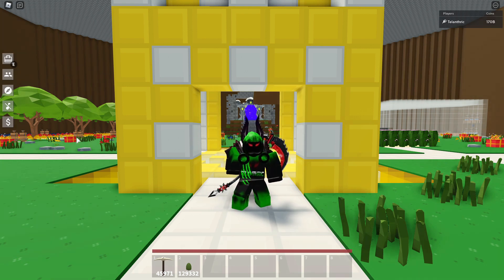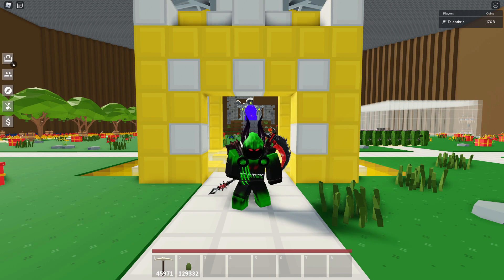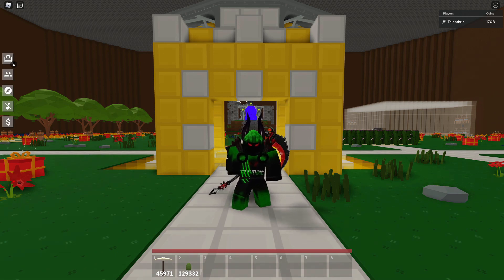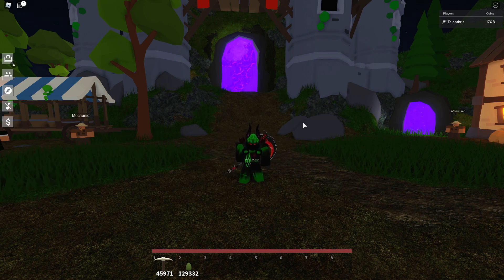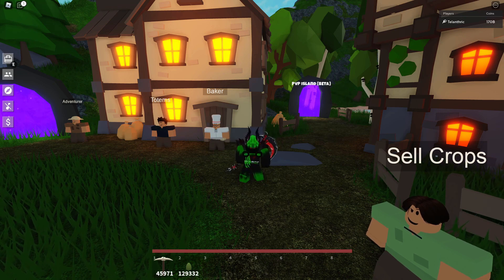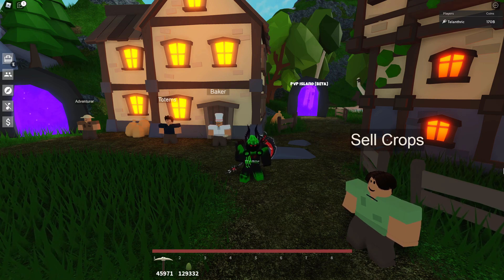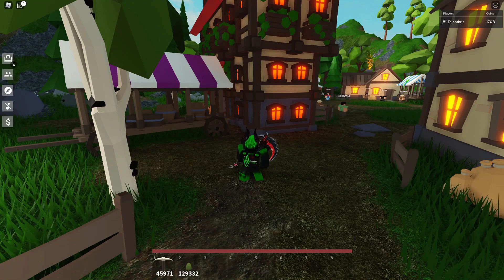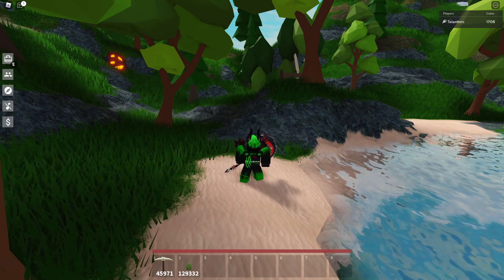How to Get Coins FAST in Roblox Islands (2021 January)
How to get coins / money / rich fast in Roblox Islands / Skyblock! This is during 2021 January as of the furniture update and mainly involved trading so this is kind of a trading guide too.

Like this video for more Islands videos!
Comment what your favorite items to trade in Roblox Islands are!

Roblox Merch!

I show how to get coins / money fast in Roblox Islands! This is kind of a Roblox Islands trading guide, since the best way is by trading and I mostly talk about that. You can get billions of coins a day. I know a lot about trading since I am one of the richest player in roblox islands. I show how to get tens of millions of coins fast as a new player in Islands, how to get hundreds of millions and even billions as a new trader, and how to get tens and possibly even hundreds of billions as an experienced trader. These are the best roblox islands trading tips and tricks. Some items are very cheap because of people using a roblox islands duplication glitch and those items are also very common, they are decent for trading but probably will keep going down because of people using dupe glitches. Anyways, good luck trading!

Also, I will probably not do many more roblox islands leaks videos because some developers set their inventories to private so we can't see any new leaks. There could possibly be a new update tomorrow (friday)!

Roblox Islands is a game where you can do many things! Make an auto farm, achieve the new content inside of the new updates, build a big island, and do whatever you want! Roblox Islands was originally roblox Skyblock and was most recently roblox Skyblox before it was changed to roblox Islands. There are frequent updates such as the christmas update and furniture update.

This video is: How to Get Coins FAST in Roblox Islands (2021 January)